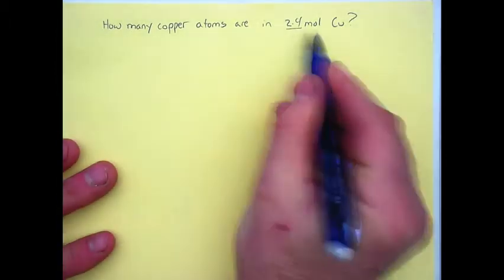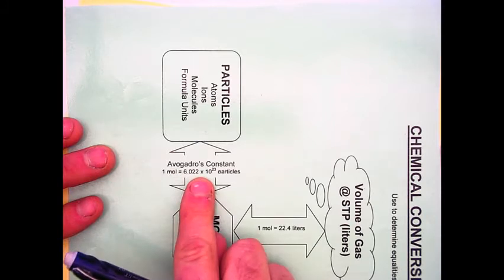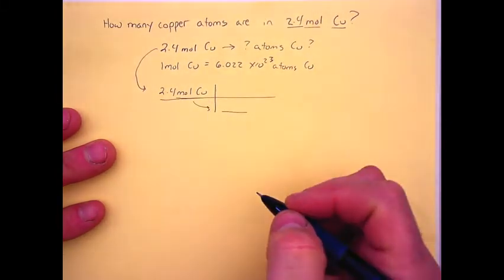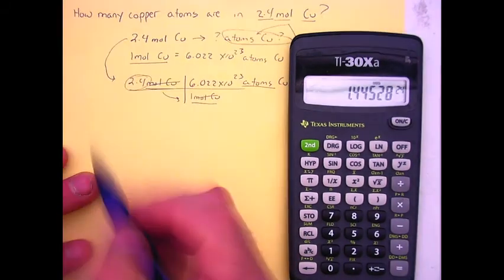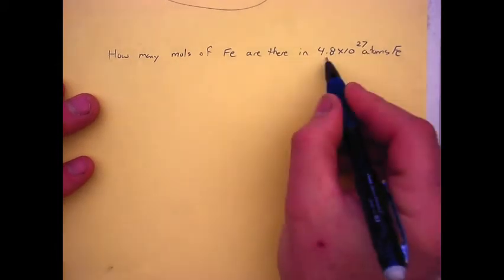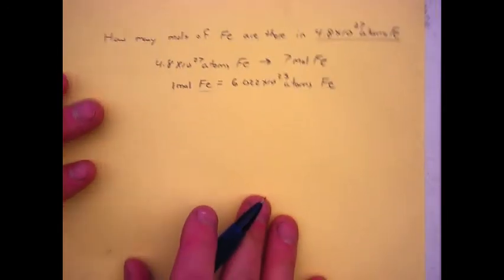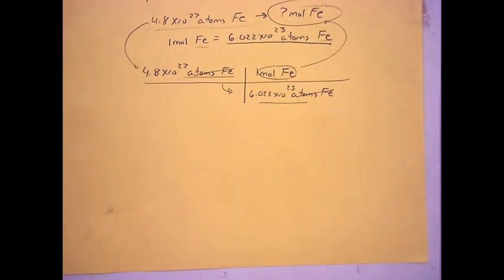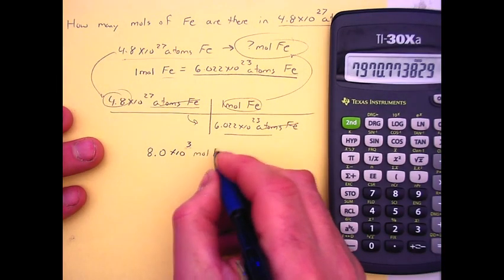MOLE/PARTICLE SAMPLE PROBLEM VIDEO